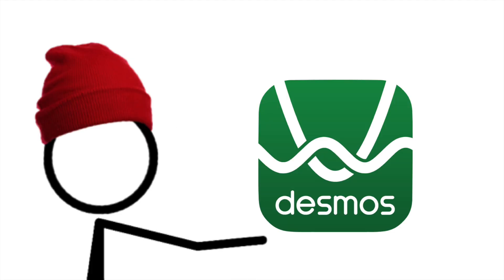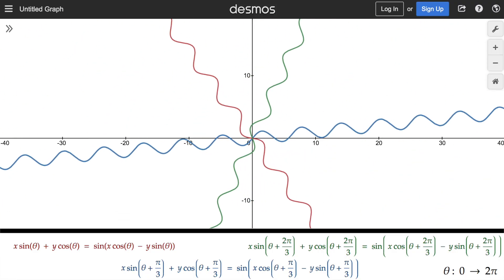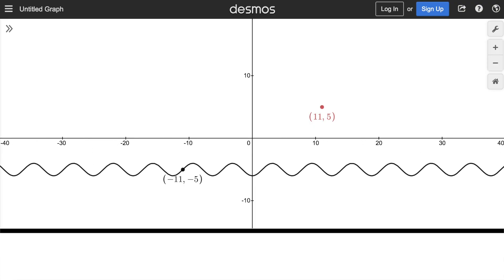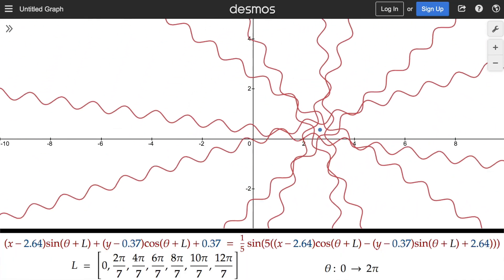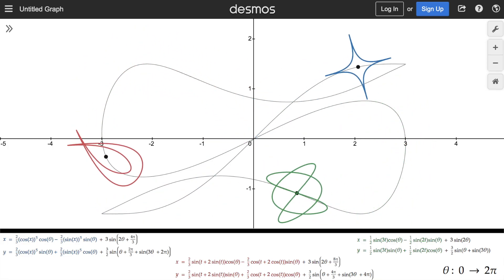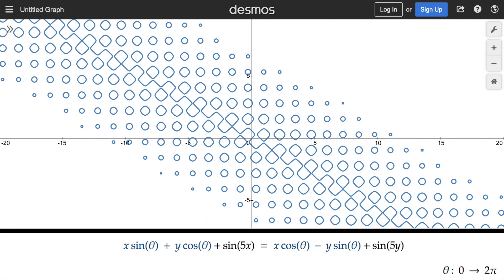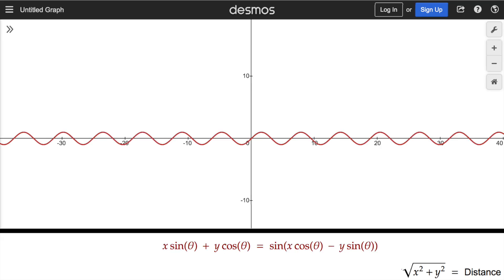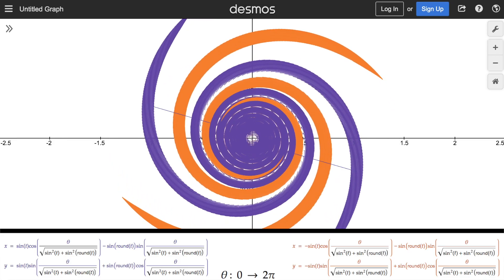How to rotate any graph by any angle (Part 2)